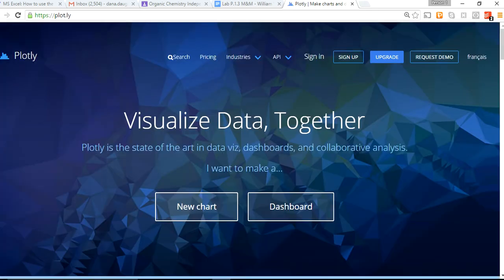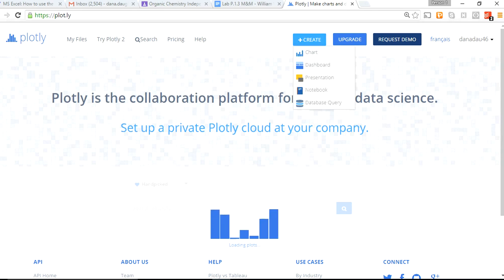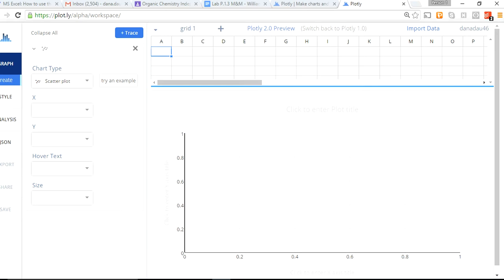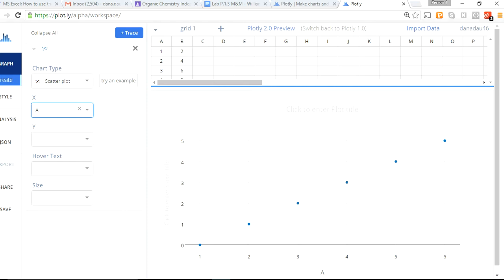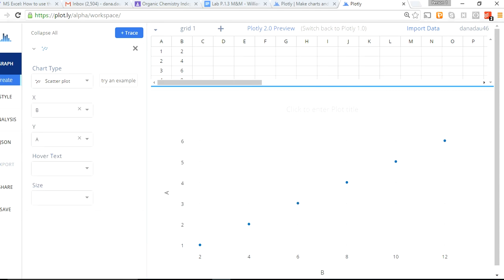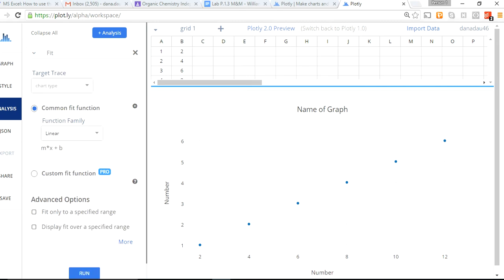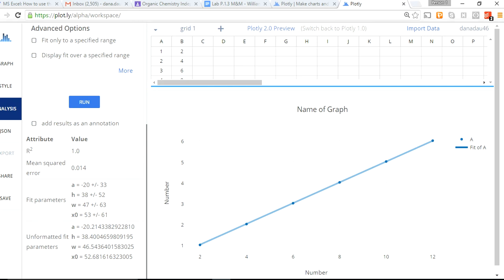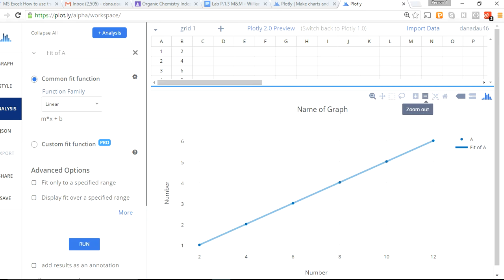Plotly Instructions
This video walks through the basics of Plotly.